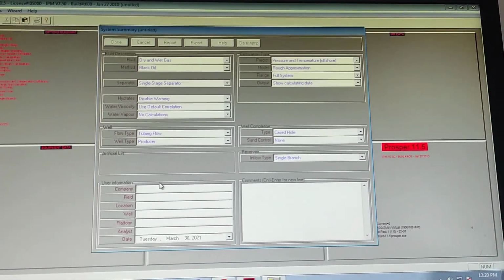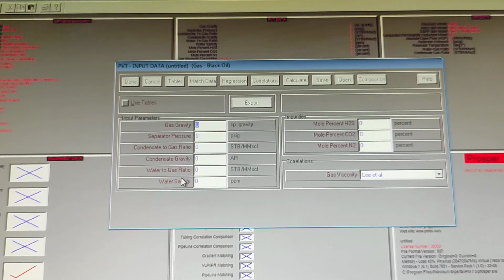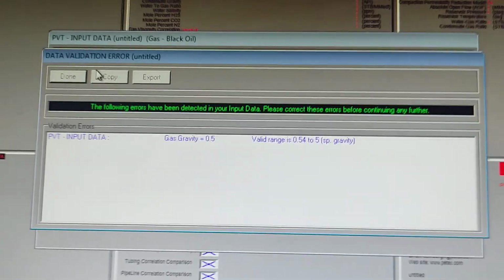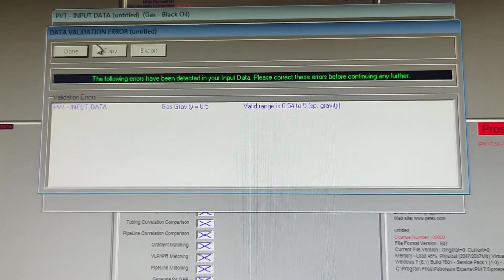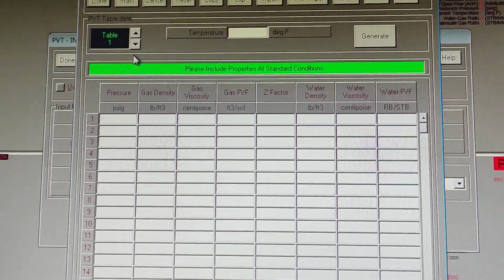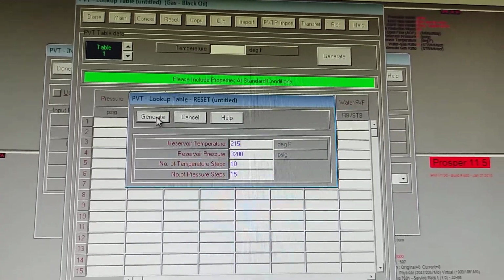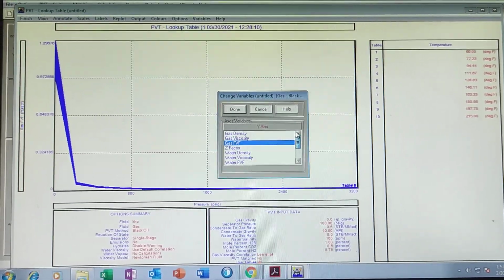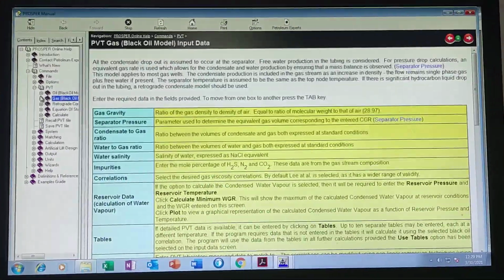Petroleum Engineering prosper softwr 2. How to calculate properties of any fluid with help of ipm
Simulation in petroleum engineering.

Modeling in p. E
Properties of reservoir fluid.

Prosper software class at muet szab khp